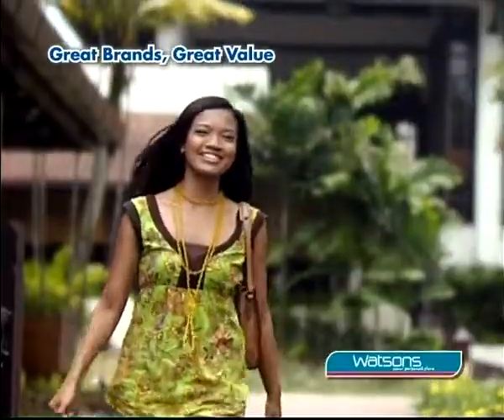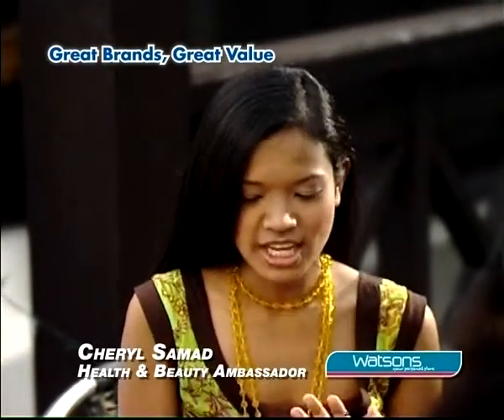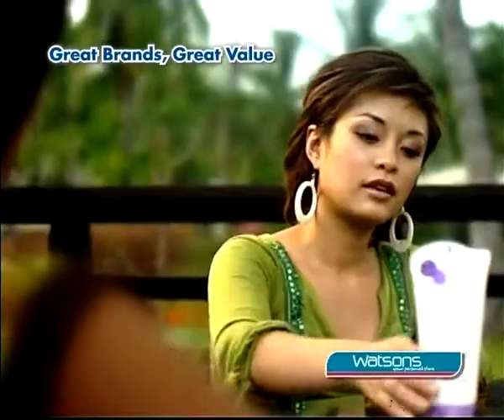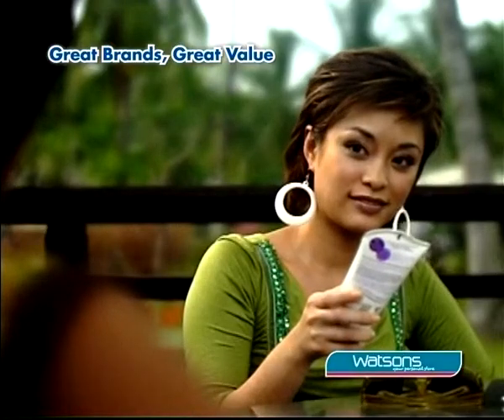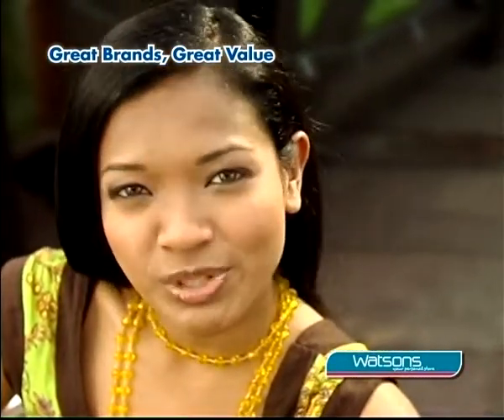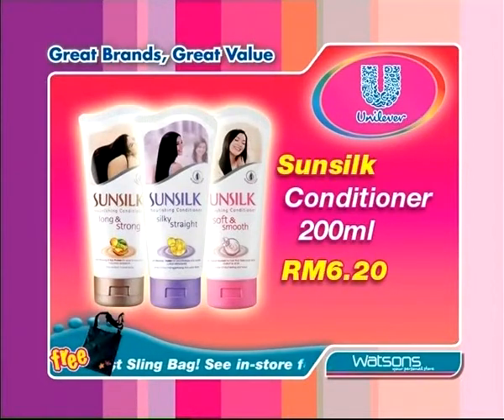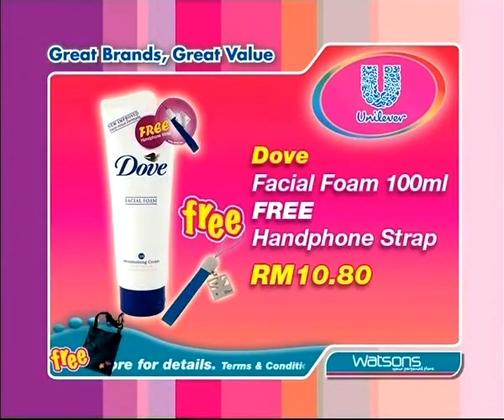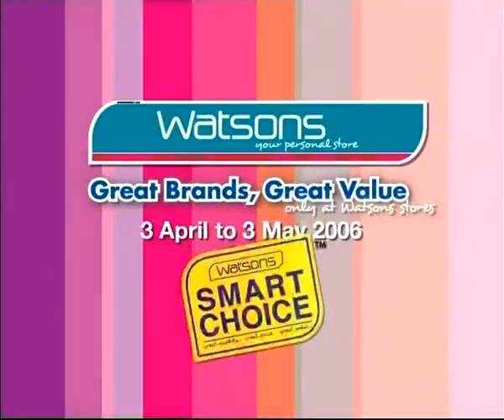Video Pemasaran Jenama & Branding Malaysia Terbitan Untuk Watson & unilever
I hope You Enjoy Our Sample Content Marketing Video.

Saya berharap anda menikmati contoh Video pemasaran dan branding terbitan kami.
Salam, Saya JAFNI dari Sifu Branding.com adalah TEAM daripada penerbit isi kandungan dari Kuala Lumpur, Malaysia

Kami juga menawarkan Video Pemasaran Masterclass buat rakyat Malaysia
Video kandungan pemasaran strategi untuk perniagaan Online di Malaysia
kursus Masterclass intensif 2 hari ini adalah merupakan siri pembelajaram asas Pemasaran Video melalui Youtube dalam membantu pemilik perniagaan untuk memanfaatkan video untuk memasarkan produk dan perkhidmatan kepada pelanggan secara maksima,

Belajar bagaimana untuk menjadi lebih kreatif dalam perniagaan dengan mencipta isi kandungan yang melibatan pengguna.

HELLO, WE ARE JAFNI from Sifu Branding.com
WE ARE TEAM OF CONTENT Creator from Kuala Lumpur, Malaysia
SPECIALISTS Producing for Television, New Media, Social Media & Video Marketing for Youtube since 2000

The Idea of creating branded content is an interactive way to connect with a consumer audience. It creates an intimate personal conversation A better way to generate interaction with a touch of inspired storytelling.

JAFNI can support you through the entire process of ideation to developing content  – from the initial creative process, to pre production, production, post-production and publish your video on Facebook, YouTube, and other web and mobile platforms.

We assist to help you share your story with Highly commercial value of production by managing the price to create a branded content that is personal, relevant and unforgettable.

JAFNI provides to all its clients a full service support on every aspect concerning Creating New Content on Television & also New Media.

Incorporated in 2010, as an company to provide complete Content Consultancy and one-stop-center for High Definition media.

OUR SERVICES
We offer you that we love to do

Branded Content Developer
Branded content is any content that can be associated with a brand in the eye of the beholder.

Social Media Production
The process in which digital files are created, enhanced, encoded, and distributed using numerous methods.

InfoGraphics
Visual content for digital platforms (smartphones, tablets and PCs) linkable visual content.

Did-You-Know-Content
Developing content that informs and also persuades the reader/ viewer/ listener to take action.

Video Content Marketing
Art of communicating with your customers and prospects without selling.

Keyword Generator
Get answers to your most frequently asked questions about keyword

Content is the fundamental building block for growing your business through digital world.
Content creation is important to a marketing campaign.
With the right content, your company can greatly improve its  visitors, subscribers, and share ability.
This is why we can say that content creation rules the internet.

Other Offer
Online Video Content Marketing & Master Class Malaysia
Video Content Marketing Strategy For Businesses in Malaysia

This intensive 2 Day Masterclass course is a Content Marketing Driven focused to helps businesses owner to leverage video for maximum customer experience, develop new business opportunities and gain extra milage in using a video content in Social Media.
Learn how to be creative by creating with consumer engagement.
Acknowledge that Television is not as effective anymore.
Online consumers expect different engagement  and interactions in every message that a content try to deliver.

This 2 day Masterclass will helps marketers and companies to develop the right video with amazing Branding strategy, the engaging content with right techniques for increasing traffic, views and, ultimately, conversions.

And start your next project together
We love hearing from our future customers.
We really appreciate you taking the time to get in touch.

*please note: We will get back to you shortly, usually within 2-3 days. Also note that if you send an email on a Friday, We may get back to you only on the following Tuesday.
If you are contacting us for a business proposal or branded content please mention it in your message. We’re looking forward to hearing with you!